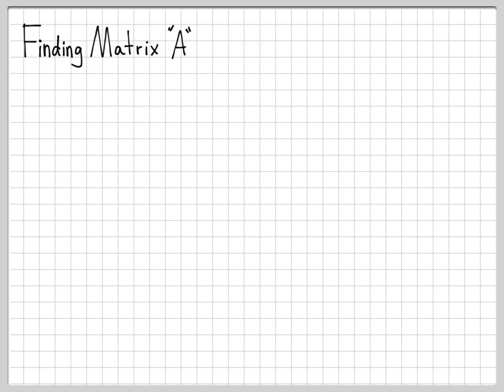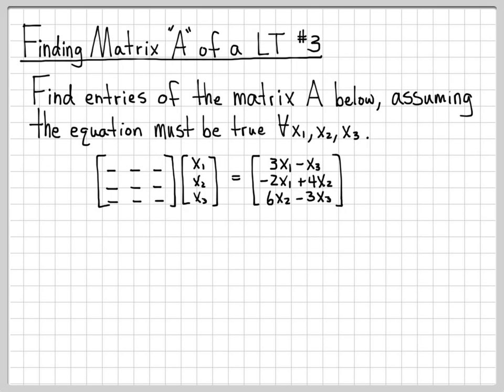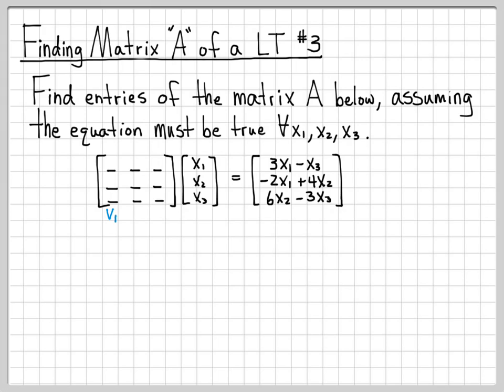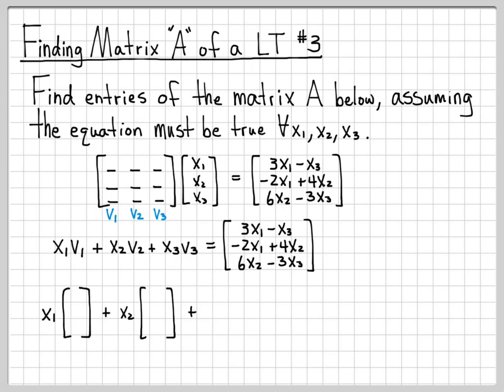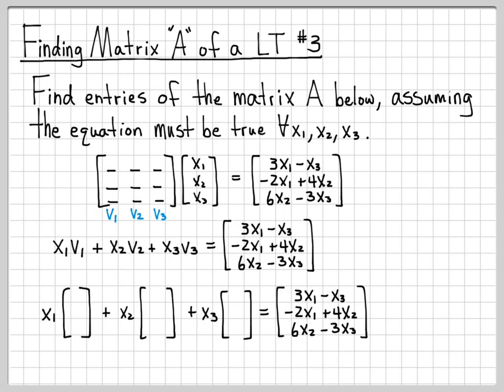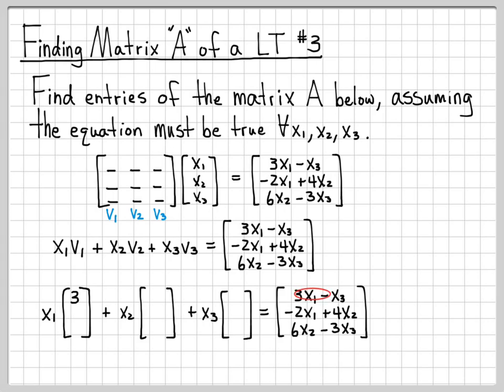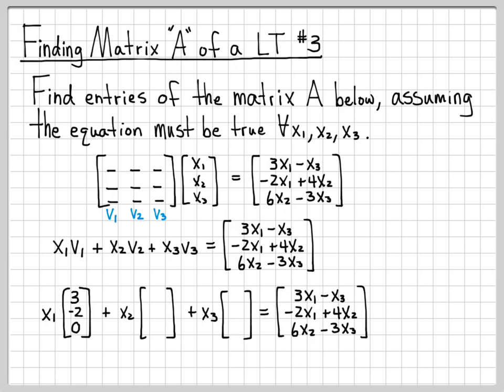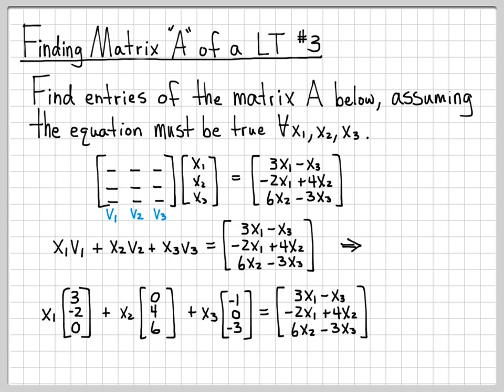Linear Algebra Example Problems - Finding "A" of a Linear Transformation #3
Another example of finding the matrix representation of a linear transformation.

In this particular example we're given an equation that describes the result of operating on the arbitrary vector x = [x1; x2; x3] with the linear transformation T.  Our job is to find the matrix representation of the linear transformation.  This can be accomplished by using the definition of matrix-vector multiplication and comparing unknowns on both sides of the equation.